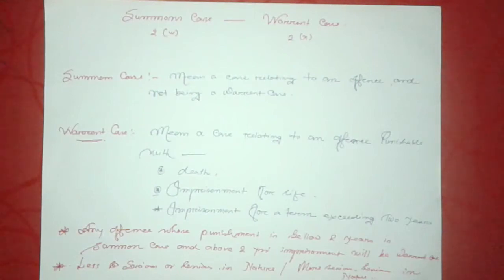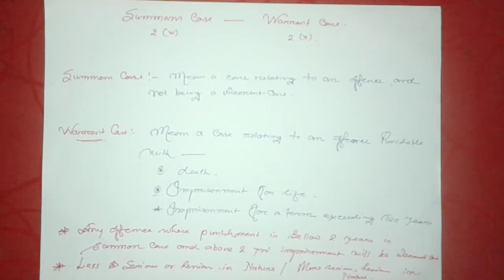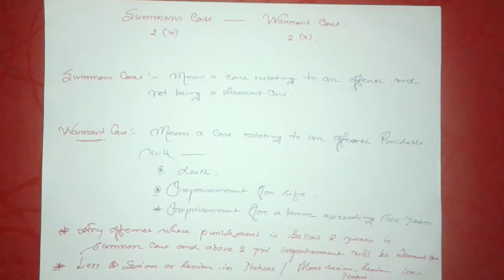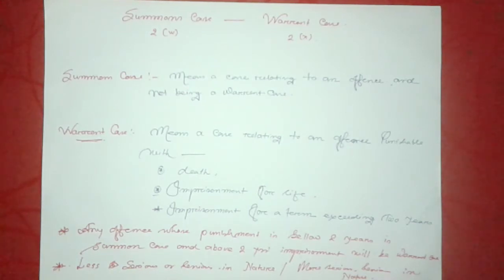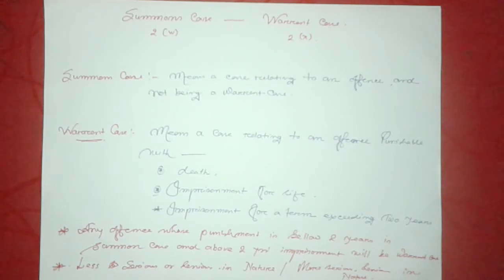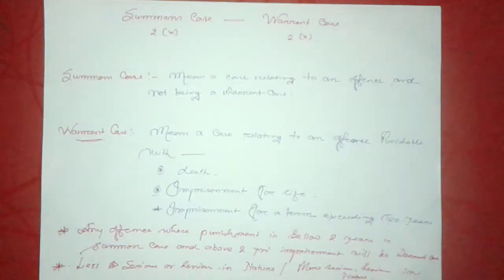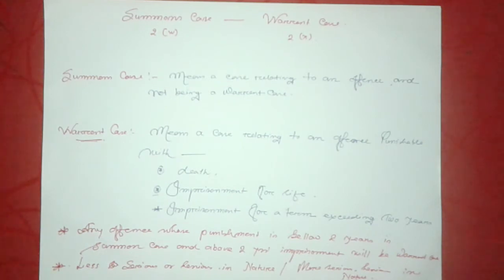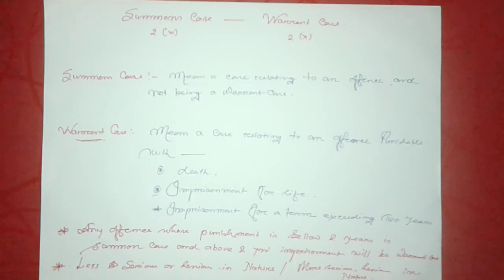UNDERSTAND THE DIFFERENCE BETWEEN SUMMONS CASE AND WARRANT CASE.